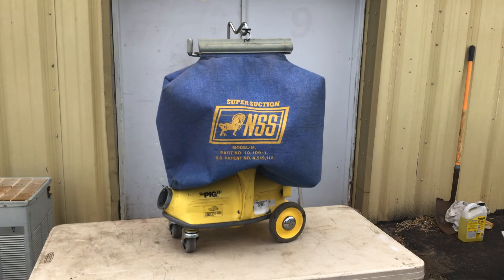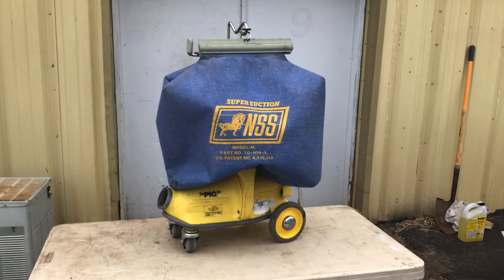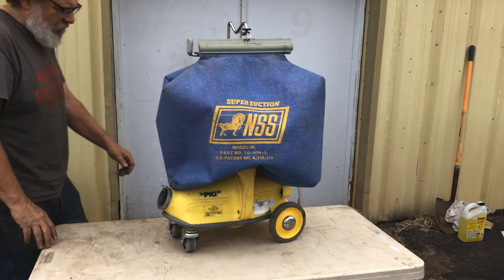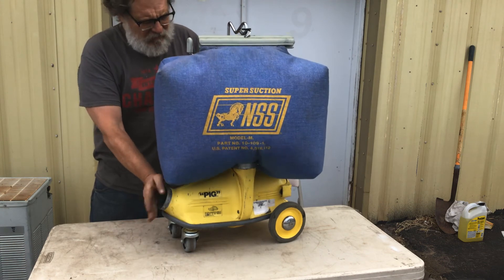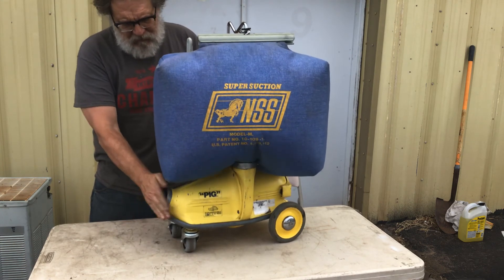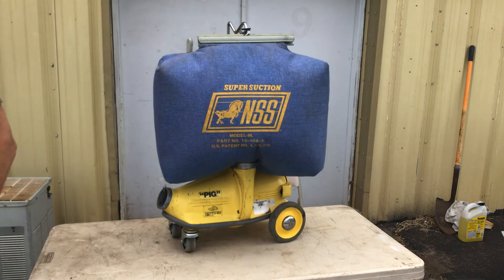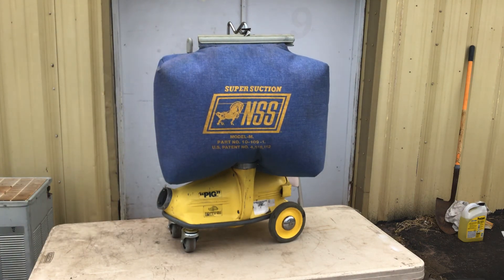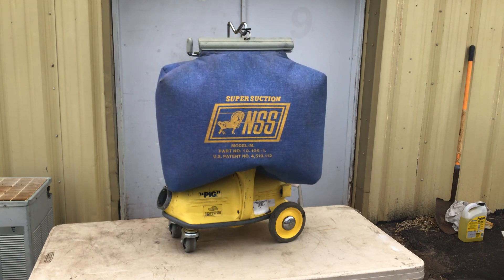NSS M-1 Pig Commercial Vacuum No Hose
We got this all cleaned up put new front casters on, works great.